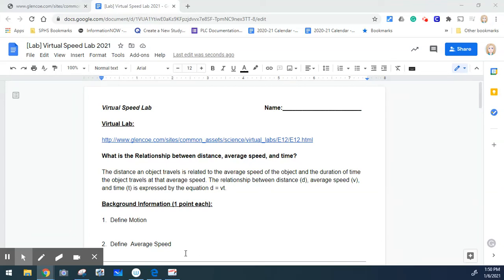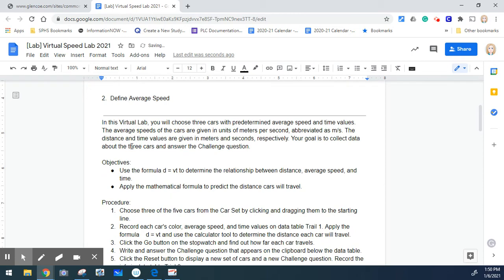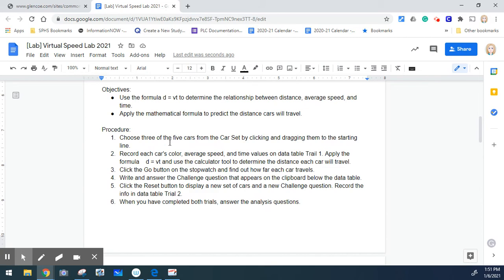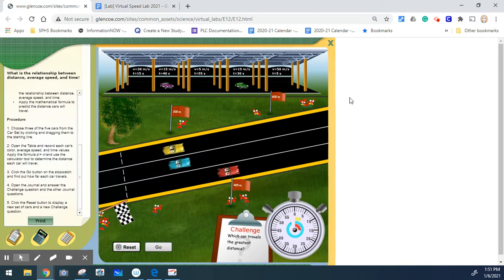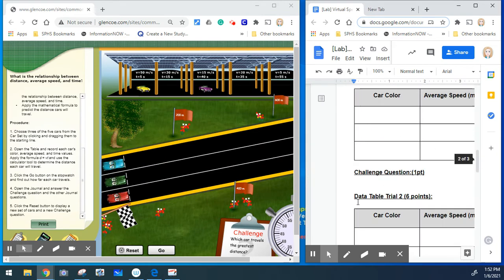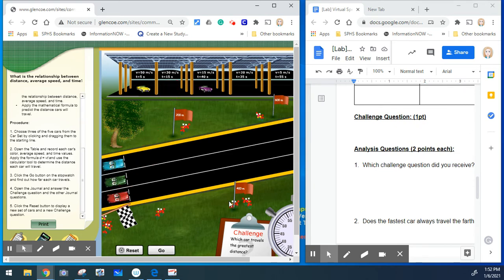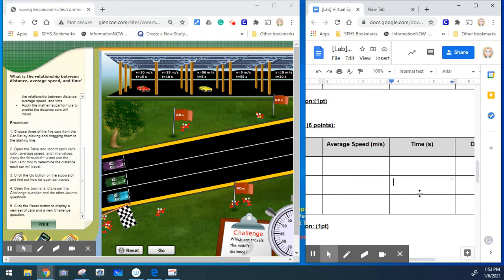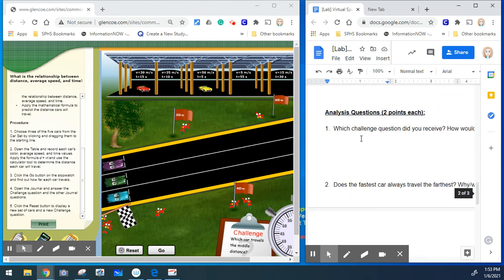Virtual Speed Lab